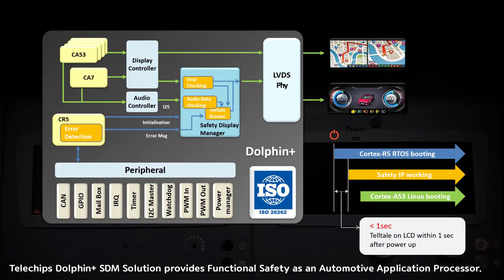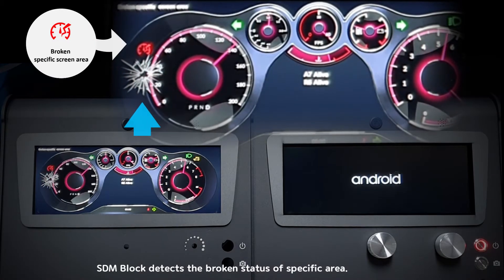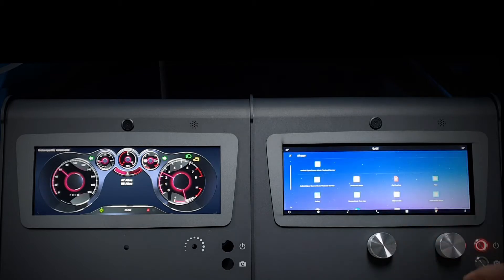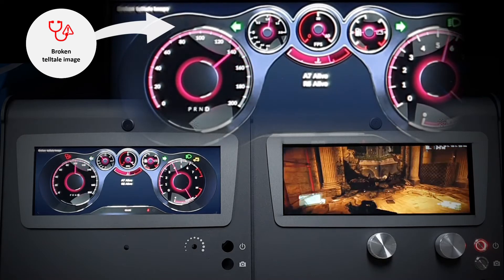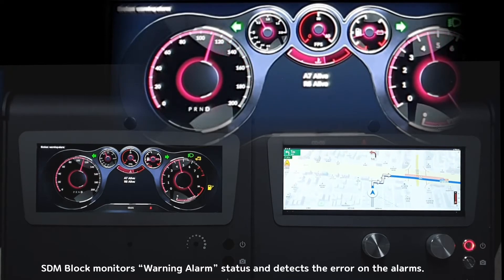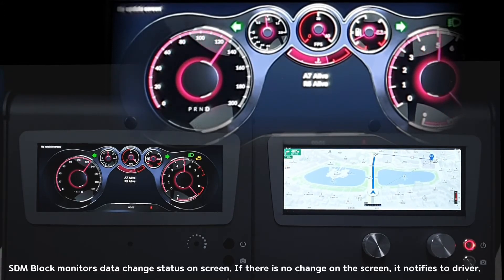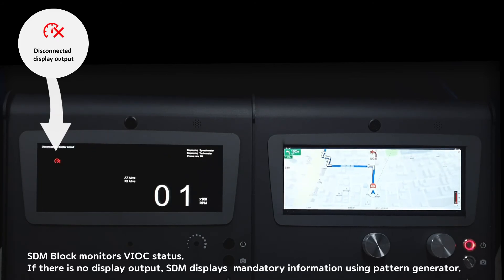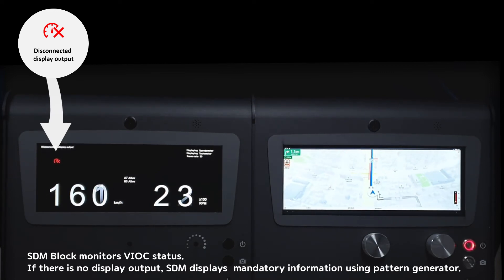(Telechips Dolphin+) SDM Functional Safety Demo (KIOSK, Navigation version)0325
(Telechips Dolphin+) SDM Functional Safety demo

Chipset: Dolphin+ (TCC803x) Application Processor
Demo: SDM Functional Safety

ISO 26262 ASIL B